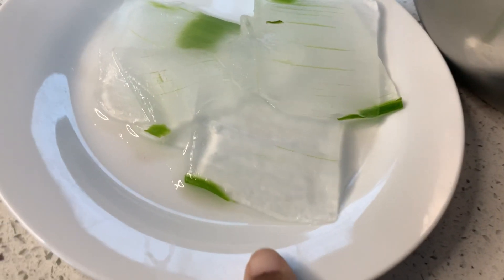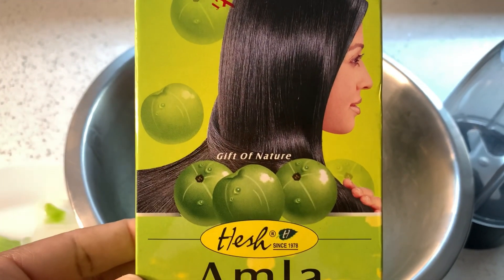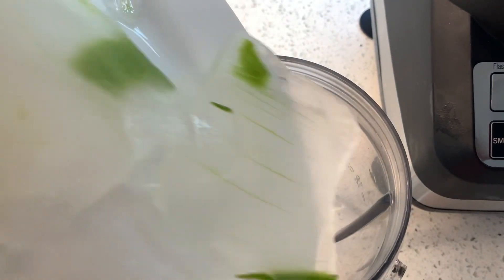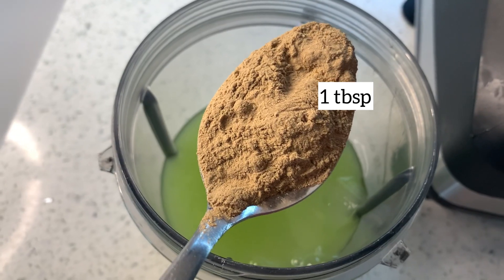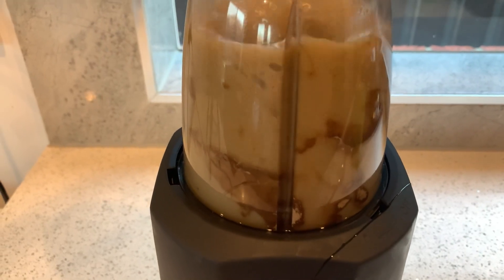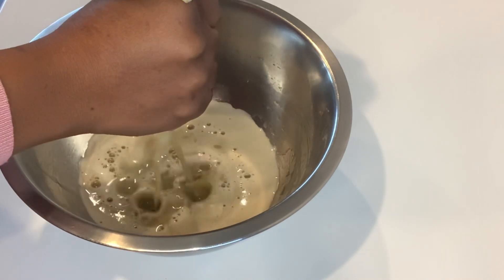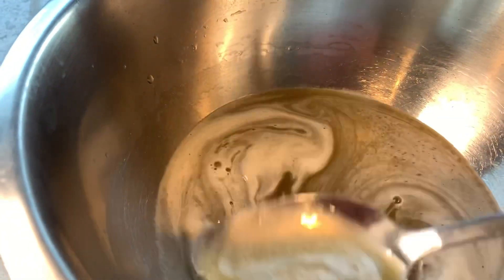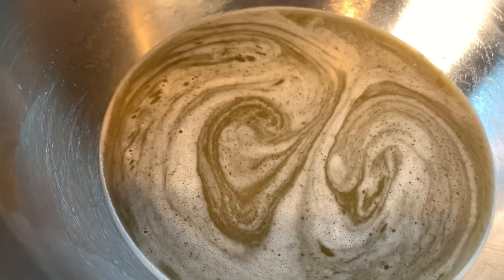UNUSUAL PLANT That GROWS HAIR SO FAST & THICK! THIS TREATMENT IS NOT A JOKE AT ALL! TRUST ME